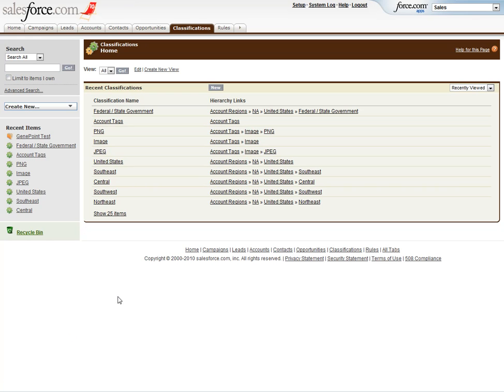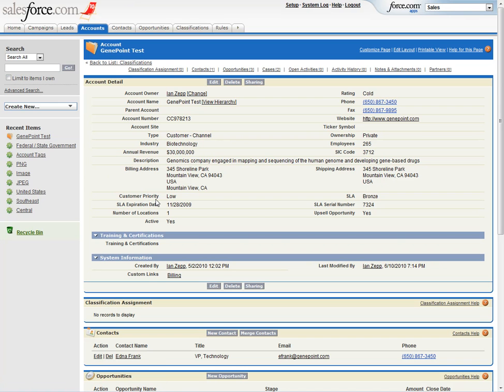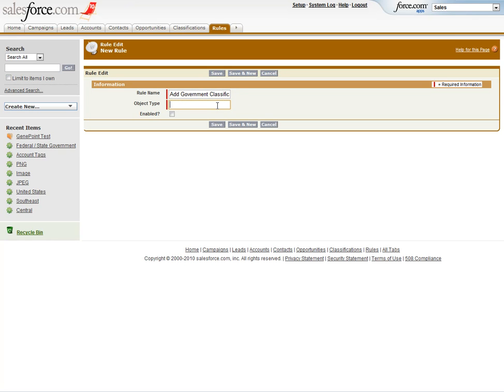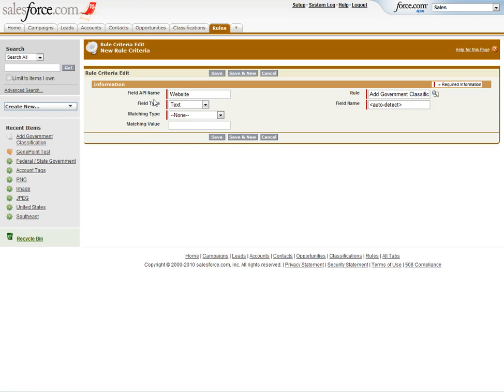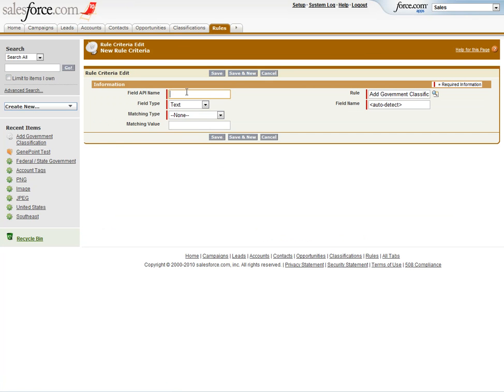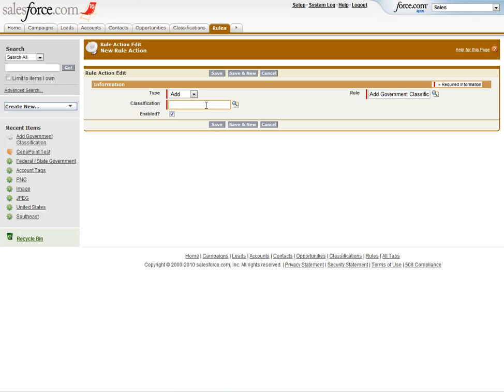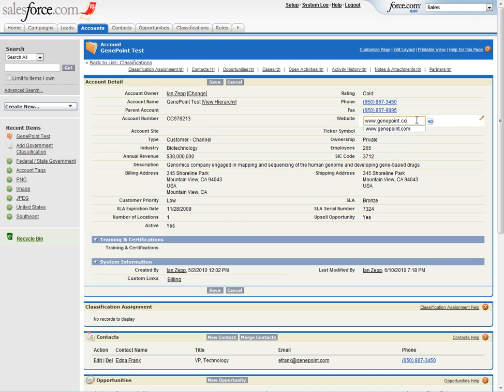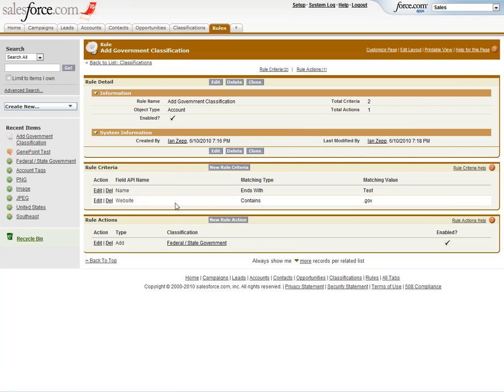M43 Classification Rules Engine Demo (2 of 3)